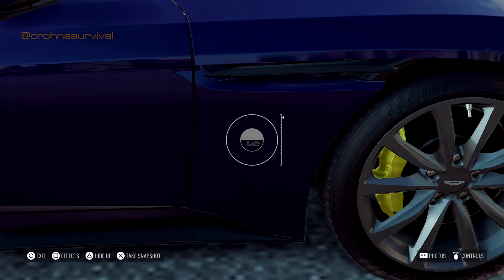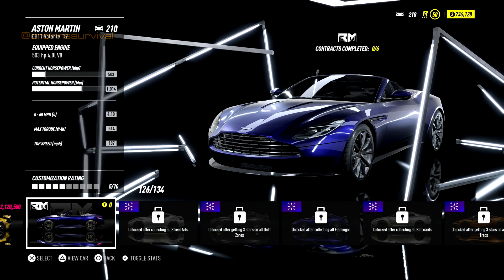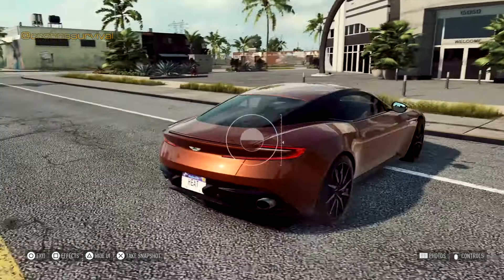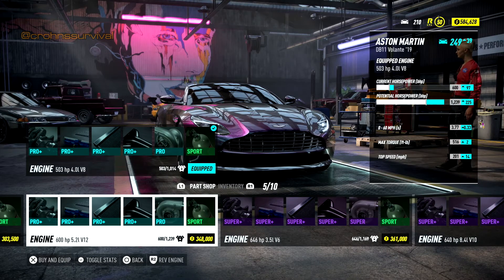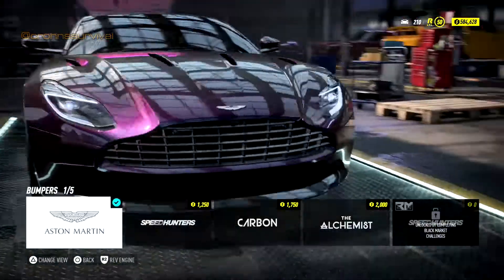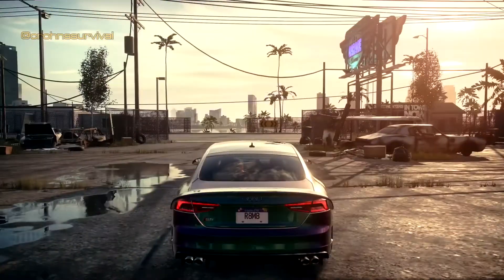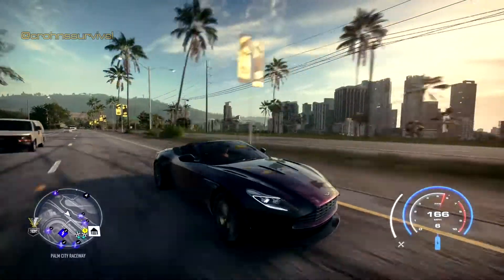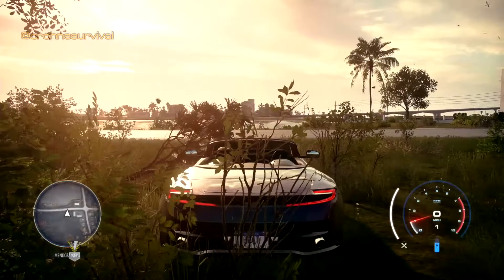Not my Aston Martin V8 V12 Convertable NFS Heat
Today we check out why there is a v12 badge when the convertible comes with a v8 this car is part of the new black market content

Need for Speed Heat is a racing video game developed by Ghost Games and published by Electronic Arts for Microsoft Windows, PlayStation 4 and Xbox One. It is the twenty-fourth installment in the Need for Speed series and commemorates the series' 25th anniversary. It was released on November 8, 2019.